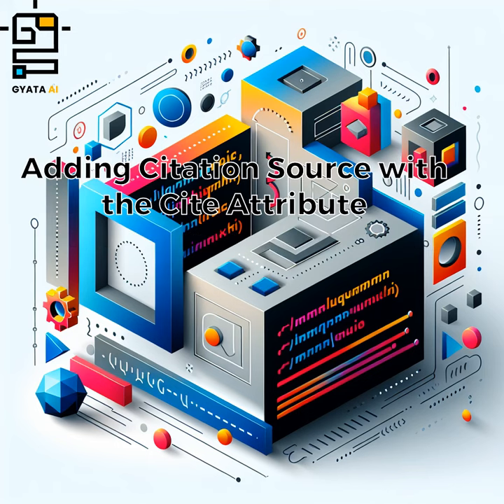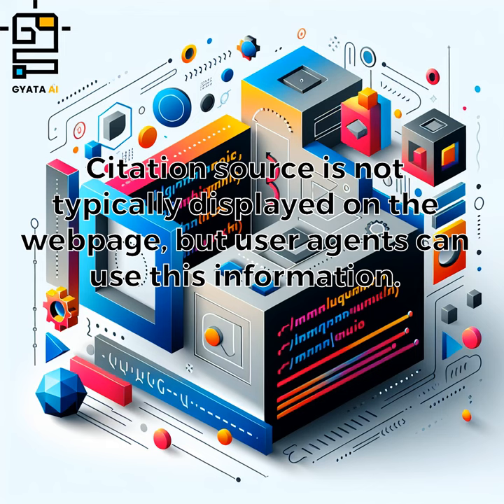HTML Quote Block || What is HTML Quote Block?